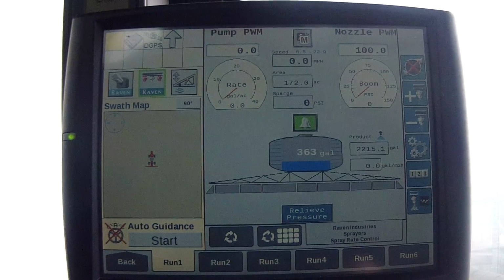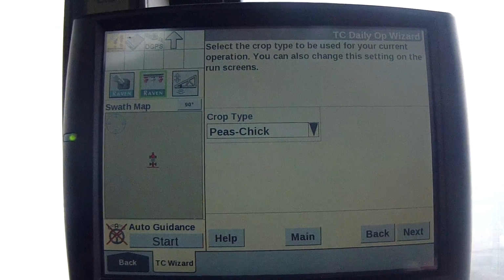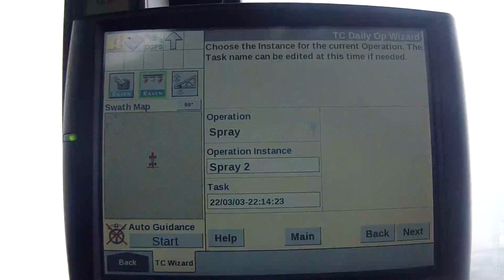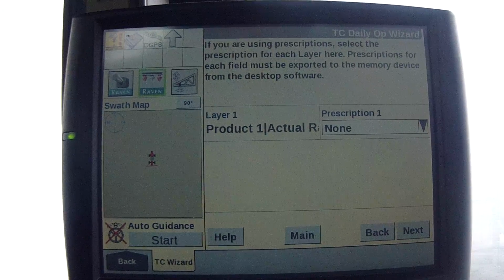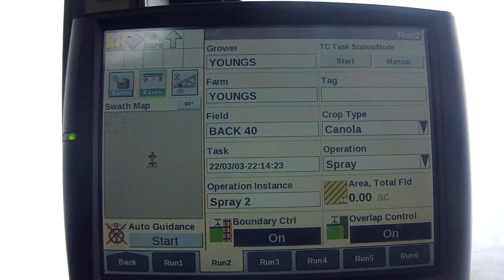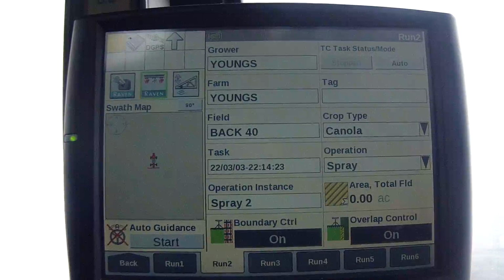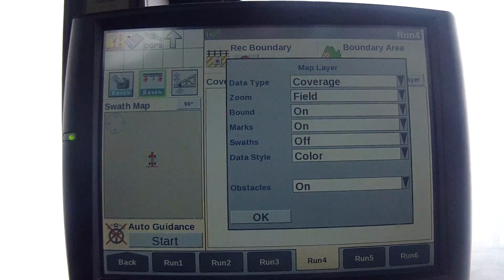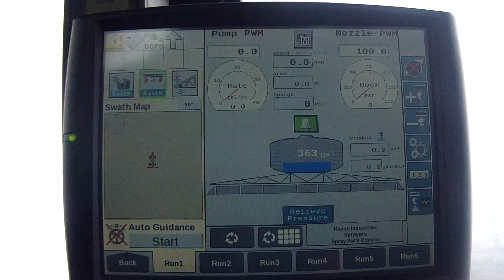Pro700 Task Controler Daily Set Up 31 31